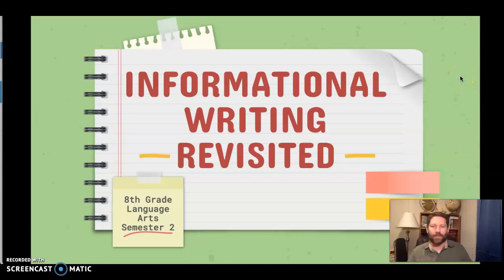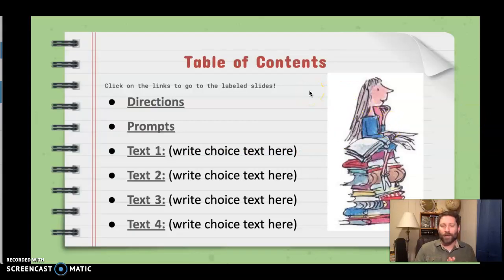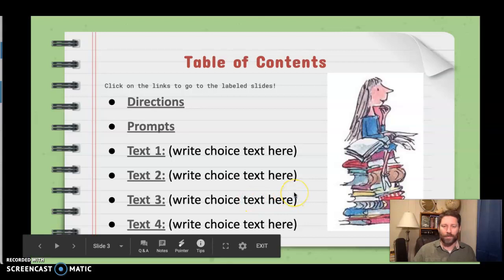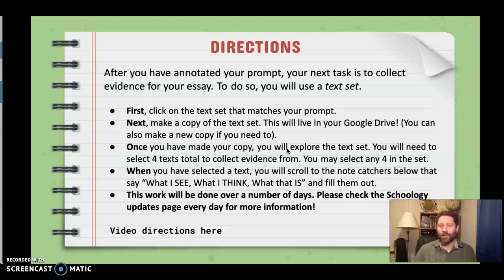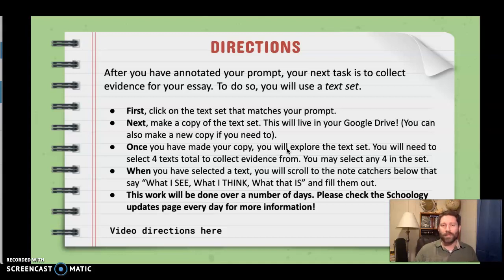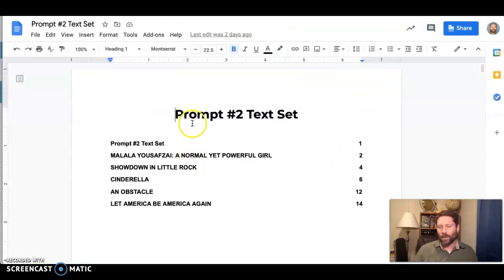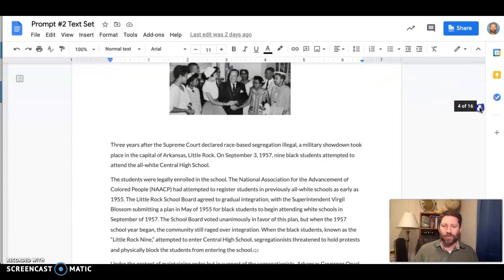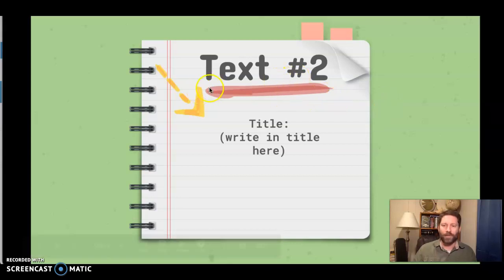Informational Writing Notes Catcher